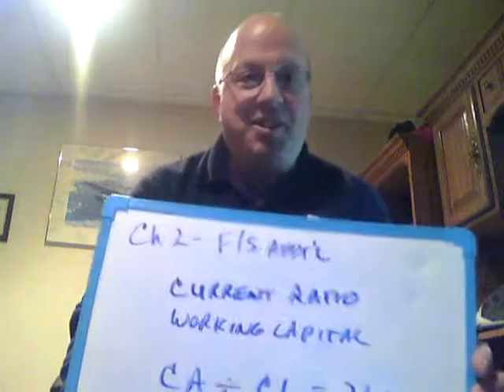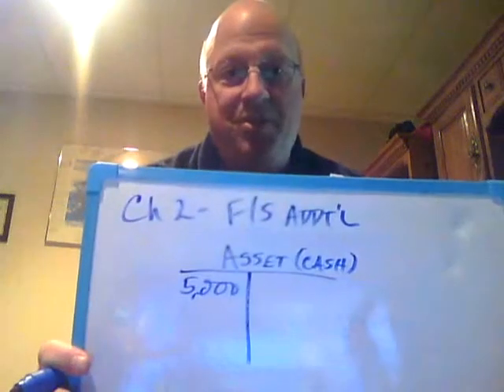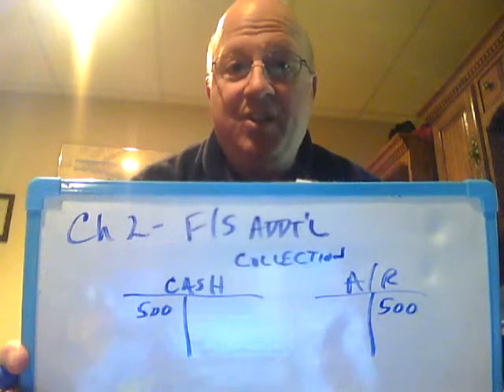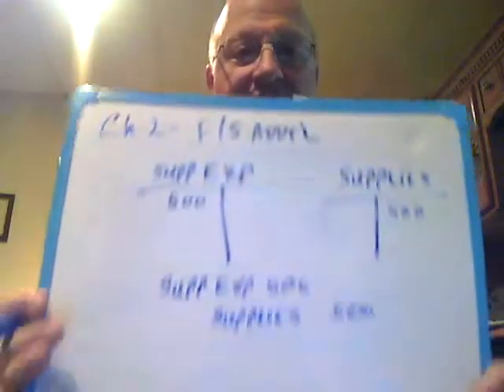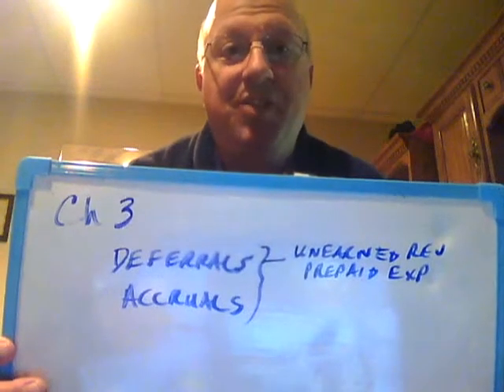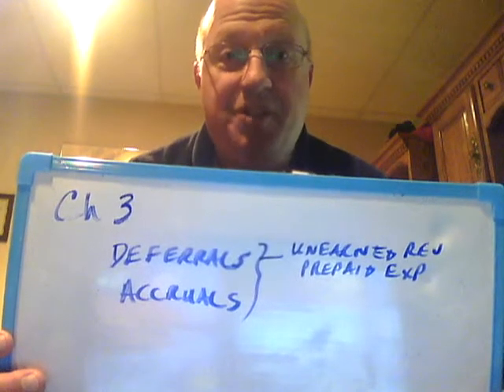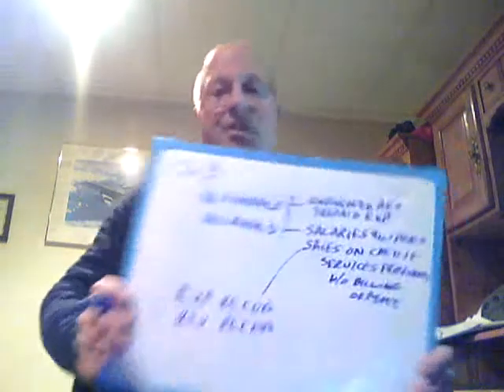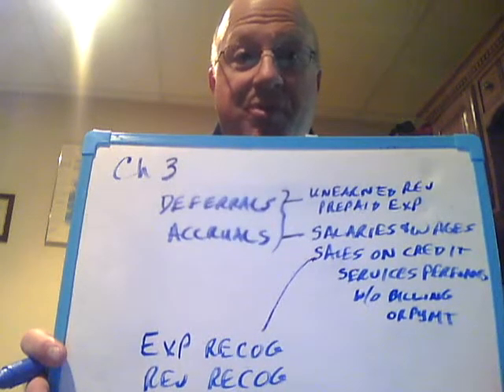ACC 2410 Midterm Review Part Two